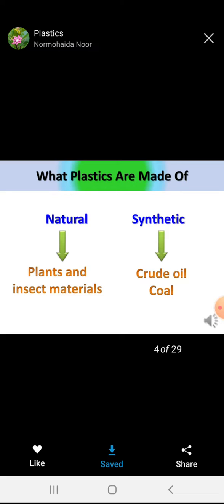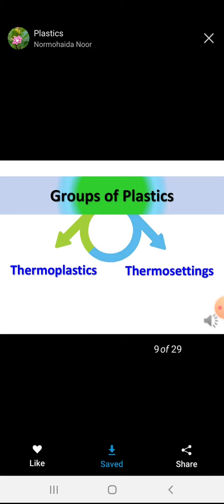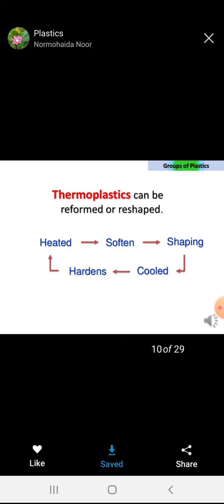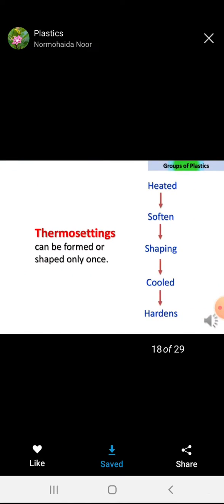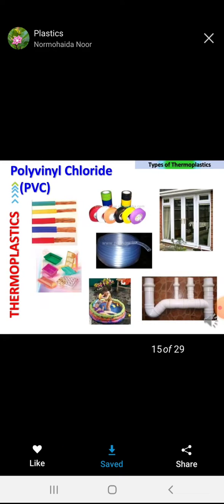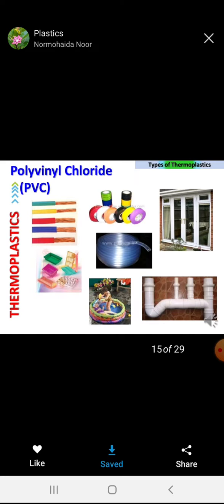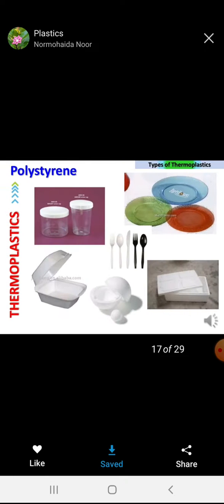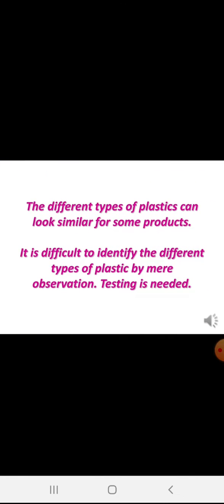PP:-Unit 4:lec 1-Types of plastics